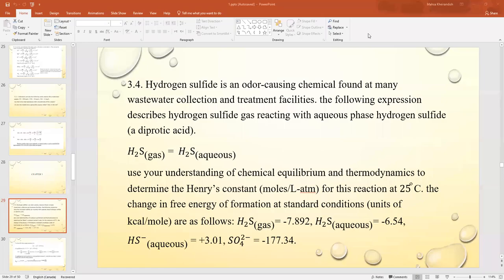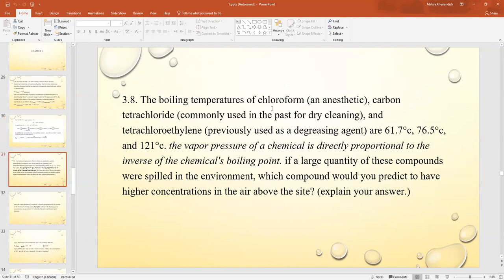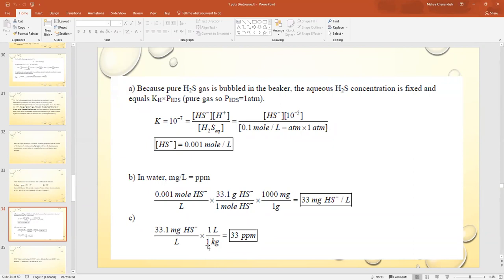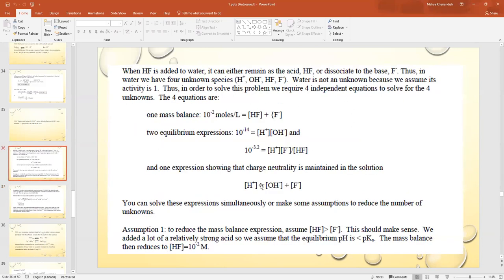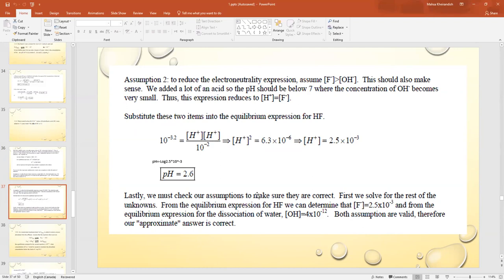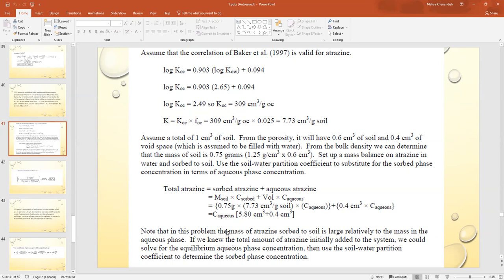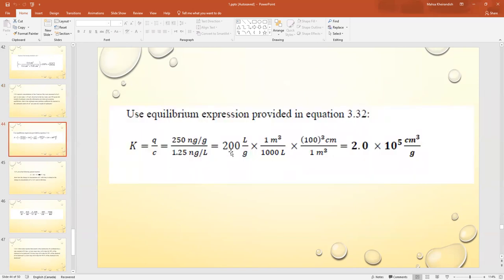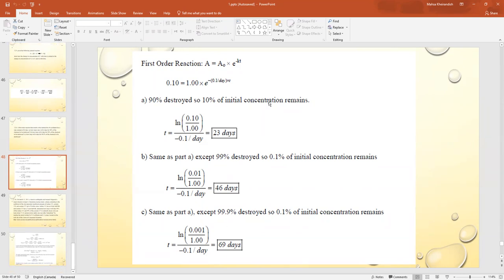Intro. Environmental Engineering part 2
-Use your understanding of chemical equilibrium and thermodynamics to determine Henry’s constant (moles/L-atm) for this reaction at 25.
-If a large quantity of these compounds were spilled in the environment, which compound would you predict to have higher concentrations in the air above the site?
-If you bubble pure 𝐻_2S gas into a beaker of water, what is the concentration of 〖𝐻𝑆〗^− at a pH of 5 in (a) moles/L ; (b) mg/L; (c)〖𝑝𝑝𝑚.𝑚?
-Determine the equilibrium pH of aqueous solutions of the following strong acids or bases: (a) 15 mg/L of 〖𝐻𝑆𝑂〗_4^−; (b) 10 mM NAOH; (c) 2,500 μg/L of 〖"HNO" 〗_3.
-What would be the pH if 〖10〗^(−2) moles of hydrofluoric acid (HF) were added to 1 L pure water? the pKa of HF is 3.2
what concentration of 〖〖"Fe" 〗_"3" 〗^+would be needed to maintain the phosphate concentration below the limit of 1 mg P/L?
-Calculate the fraction of total atrazine that will be adsorbed to the soil given that the soil has an organic carbon content of 2.5%.
-what is the sediment-water partition coefficient for mercury in the sediments?
-given the following general reaction:
A + 2B + 3C     P + 4Q
show how the change in concentration of C with time is related to the change in concentration of A, B, P, and Q with time.
A first-order reaction that results in the destruction of a pollutant has a rate constant of 0.l/day. (a) how many days will it take for 90% of the chemical to be destroyed? (b) how long will it take for 99% of the chemical to be destroyed? (c) how long will it take for 99.9% of the chemical to be destroyed?